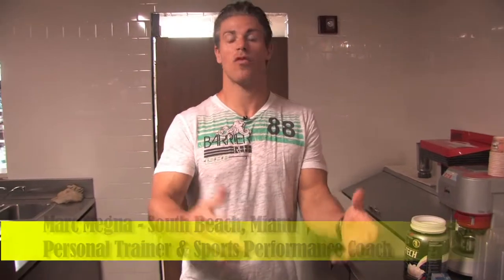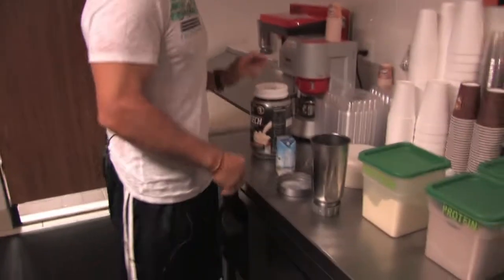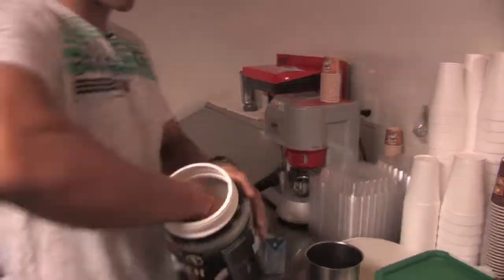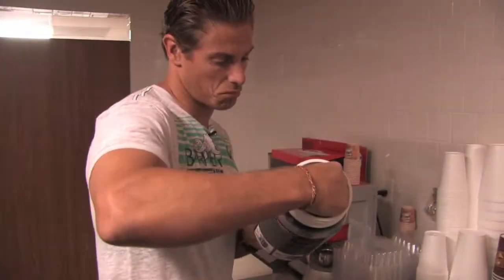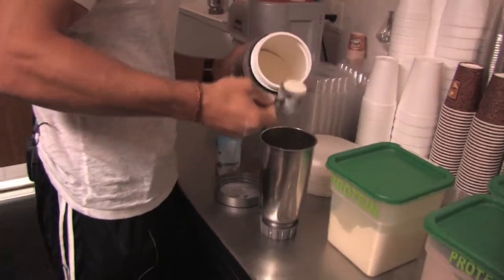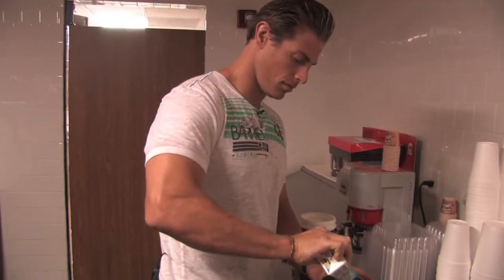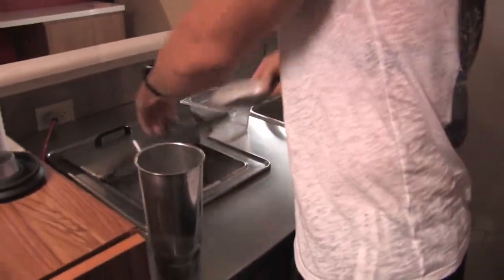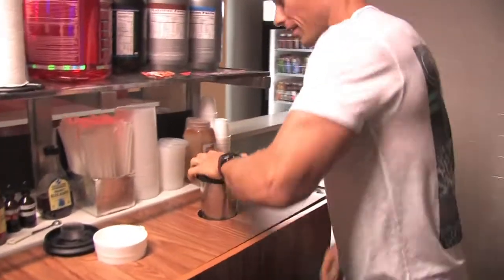Marc's Pre-Workout Shake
Marc making a quick shake before beginning his workout in the weeeeee morning hours!